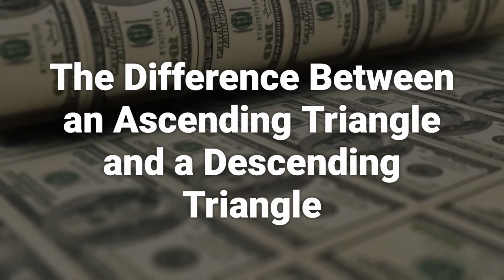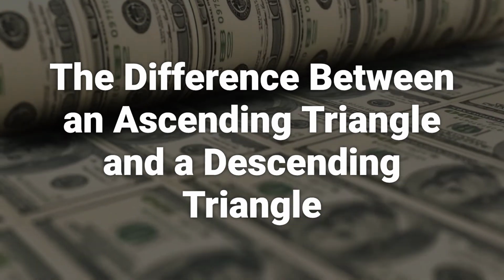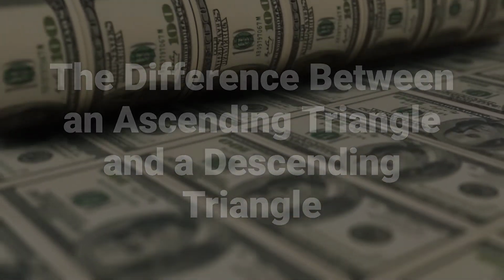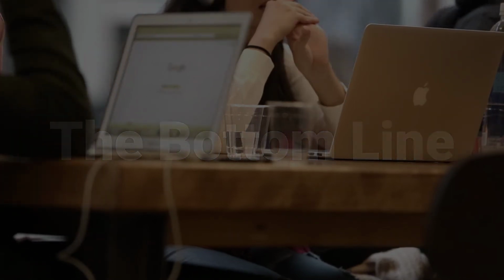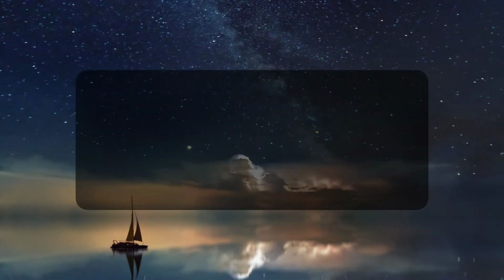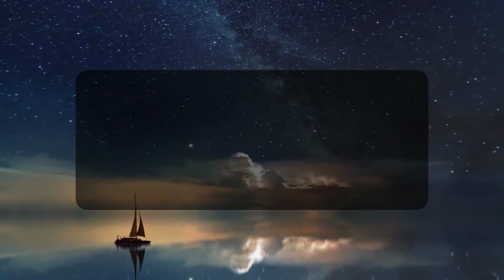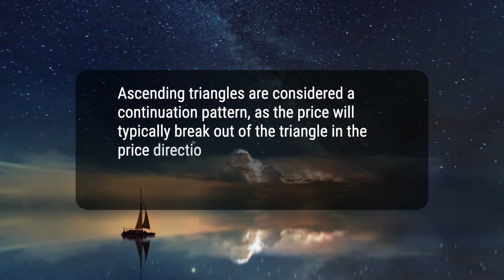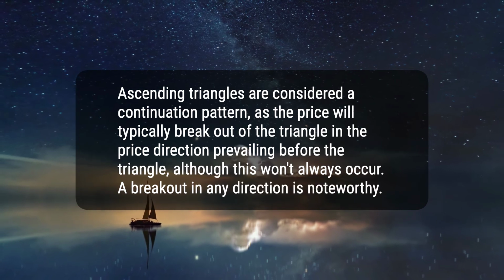What Is an Ascending Triangle?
An ascending triangle is a chart pattern used in technical analysis, providing a clear entry point, profit target, and stop-loss level. A minimum of two swing highs and two swing lows are required to form the ascending triangle's trendlines. Ascending triangles are considered a continuation pattern, as the price will typically break out of the triangle in the price direction prevailing before the triangle. Traders generally enter a position on a security when its price breaks above or below the boundaries of an ascending triangle. The ascending triangle pattern is particularly useful for traders because it suggests a clear entry point, profit target, and stop-loss level.
a18d